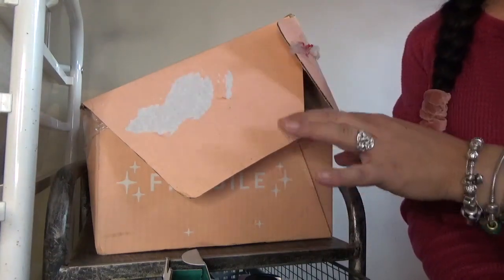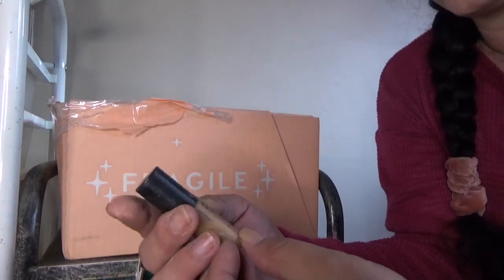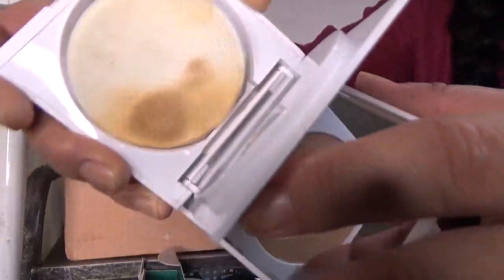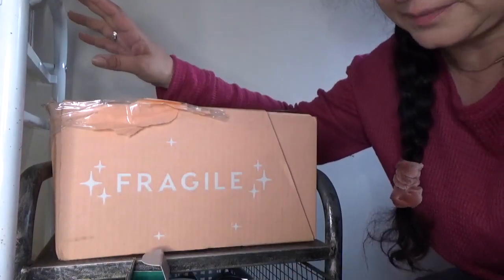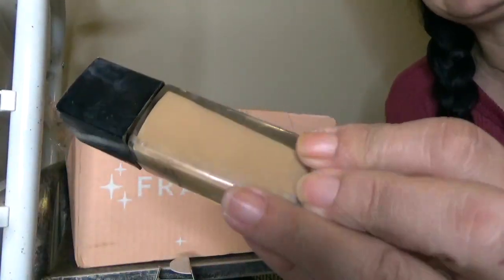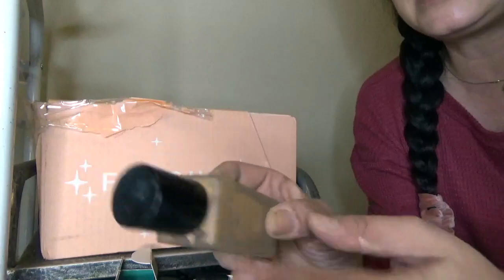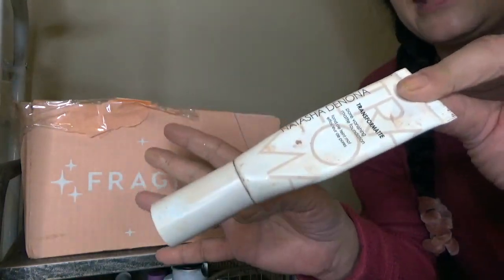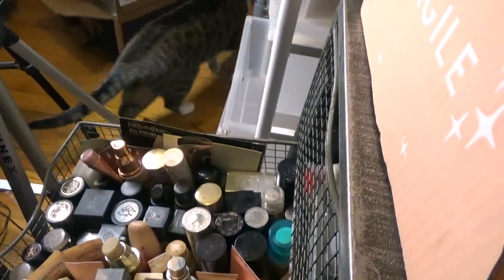Do I really have over 60 foundations?? Organize and declutter with me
Hello My friends!! I'm taking you with me as I organize, put away and declutter my makeup. Today it is my foundation drawer. I can't believe I have over 60 foundations! I think as I try them every weekend, I will be decluttering more. I have a hard time letting things go. lol
thanks for hanging out, much love

Sign up for Mercari and get up to $30.

My P.O.Box
Leann Serao

Kvd  true portrait foundation

Wander Beauty Nude illusion foundation

Missha perfect cover

Sephora best skin ever

Fenty Pro Filter foundation

Make up forever HD foundation

Jouer essential high coverage

Yensa super serum

Wet n wild photo focus

Josie maran vibrancy

La girl pro matte mixer pigment

Flower beauty light illusion

Revlon 2 in 1

Kevin auction foundation balm and brush

Erborian cc cream

Yensa skin on skin BC

ABH stick foundation

Unicorn glow foundation

Fenty Eaze drop

Realher power wear foundation

I am a Jouer  Cosmetics Afflilate!

 you save $10 on your first box, and I earn a $15 credit towards add ons if you use my link. Please never feel pressured to do so, but thank you if you do.

Stitchfix